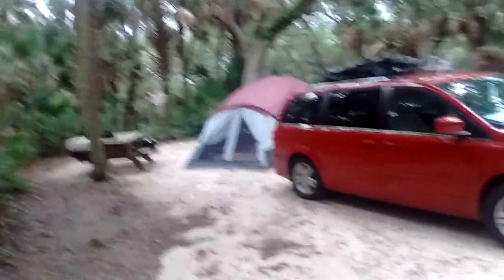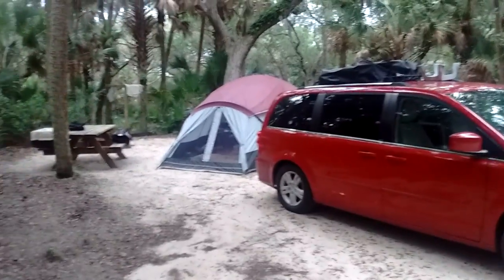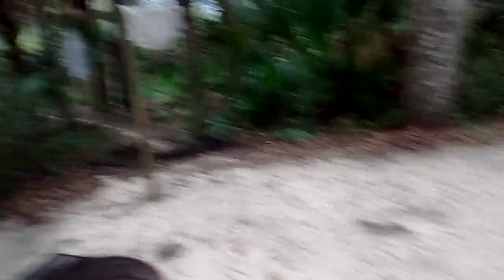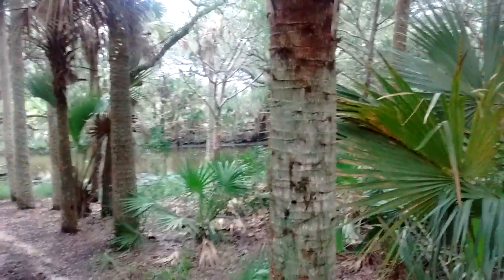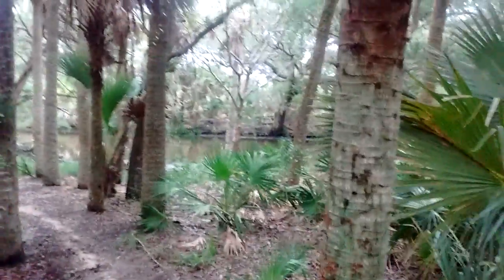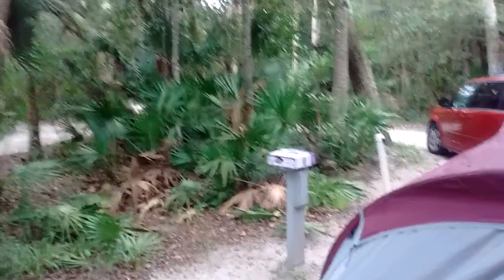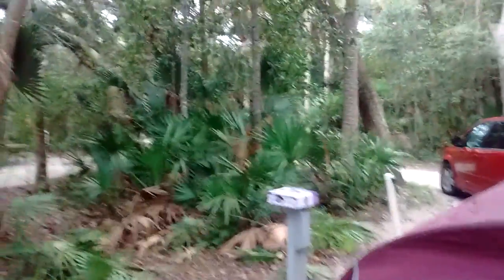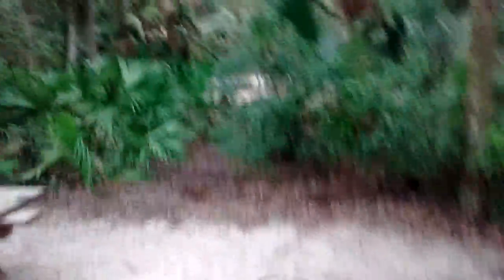Escaping Hermine: Tomoka State Park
We were told to evacuate Anastasia State Park. We went a little south to Tomoka State Park in Ormond Beach FL. The We caught the rain squalls and the winds were shy of tropical storm strength. (about 30 mph.) A lot of palm fronds and small branches were on road and campsite.